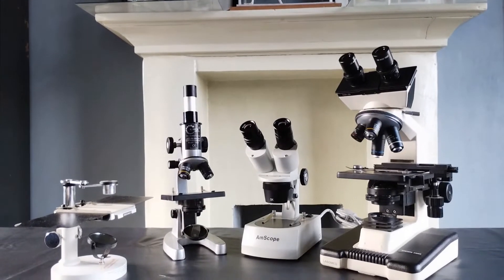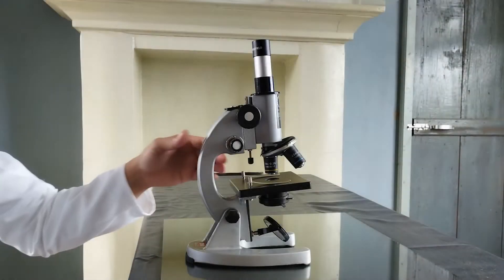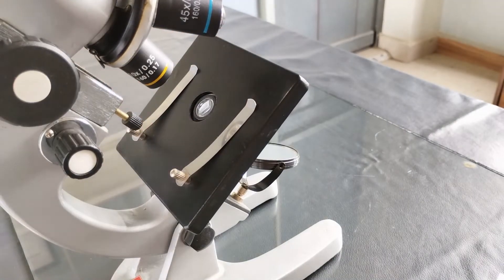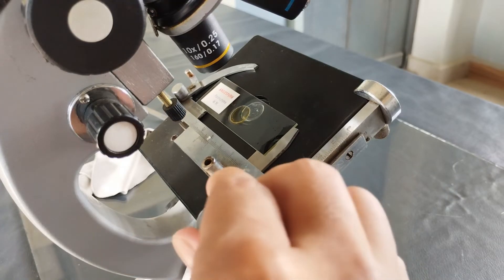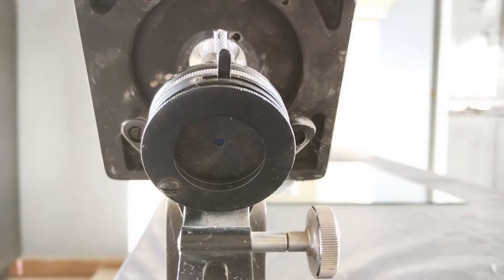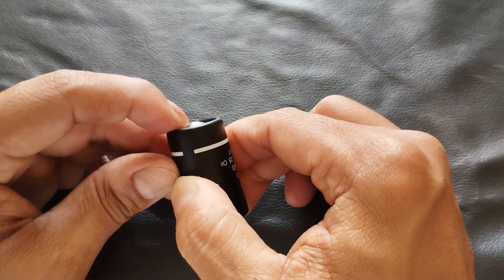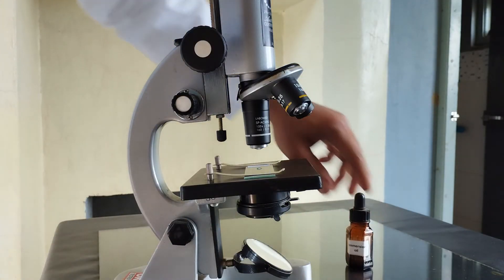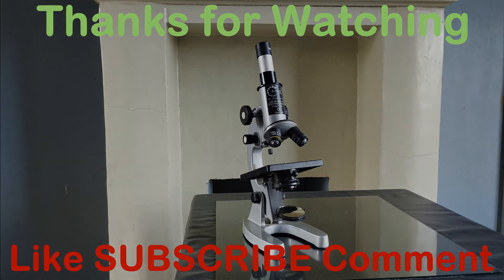How to use a Compound Microscope| Monocular brightfield microscope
X This video is a detailed step by step, extensive and meticulous walkthrough on how to use the Compound Monocular Brightfield light microscope.